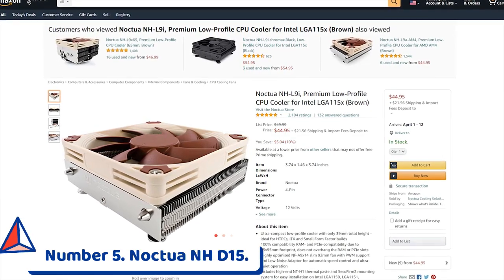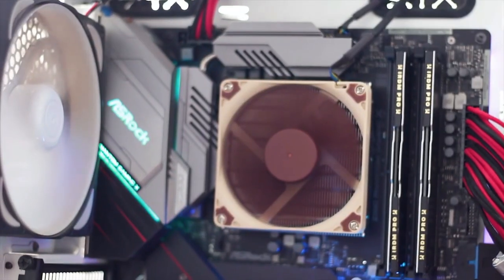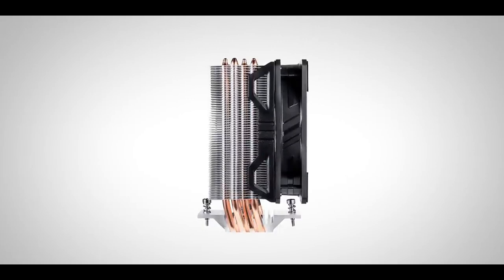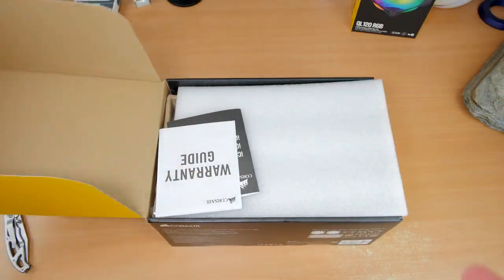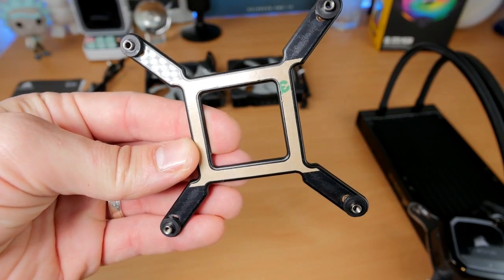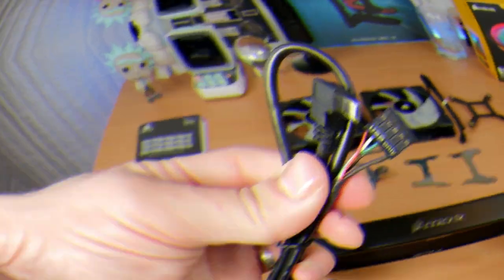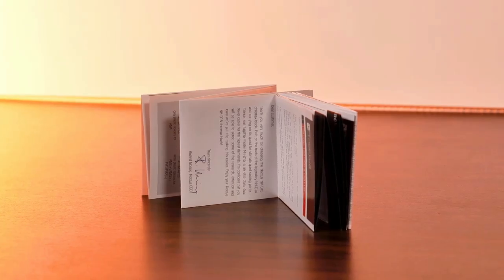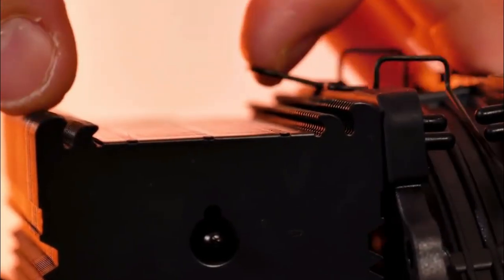Top 5 CPU Cooler 2023 - 5 BEST CPU Coolers In 2023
Top 5 CPU Coolers 2023
🔥LINKS🔥
5. Noctua NH D15
4. Cooler Master Hyper 212 EVO V2
3. Corsair iCUE H100i RGB Pro XT
2. Corsair H60x RGB Elite
1. The Noctua NH L9i

In today's video we go over the top 5 CPU coolers in 2023. So, if you are looking for a new CPU cooler or looking into getting your first CPU cooler, this video of the 5 best CPU coolers of 2023 will help you out!

Here are the top 5 CPU coolers 2023!

Try Audible Plus for FREE with this link ⪼

Top 5 CPU Coolers 2023 - 5 BEST CPU Coolers In 2023